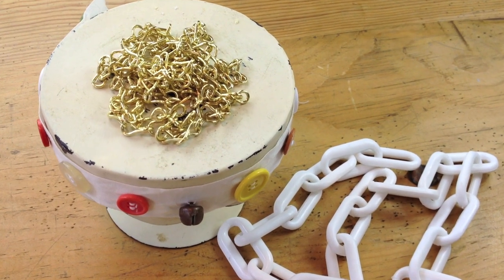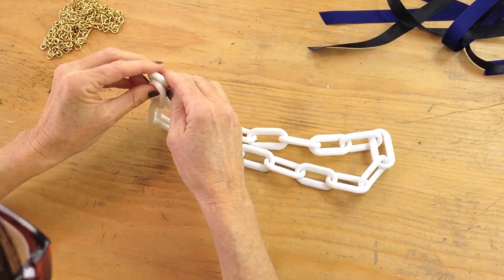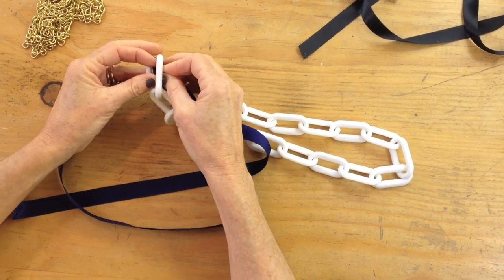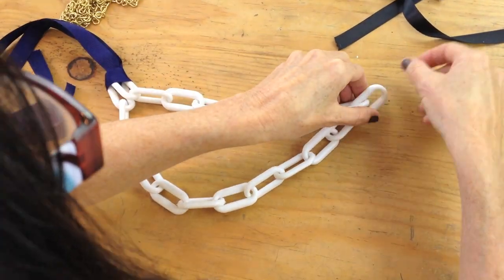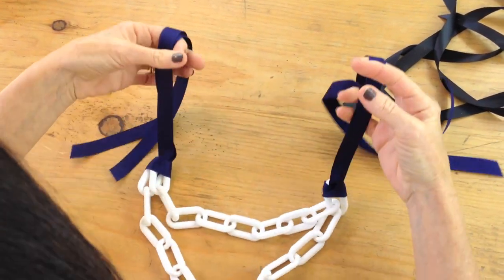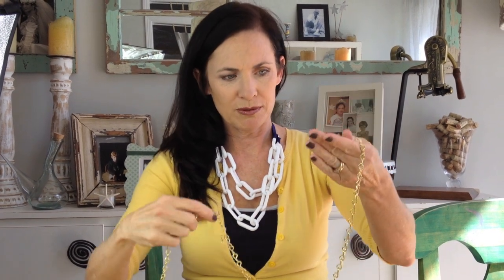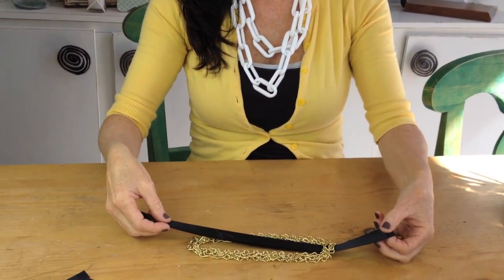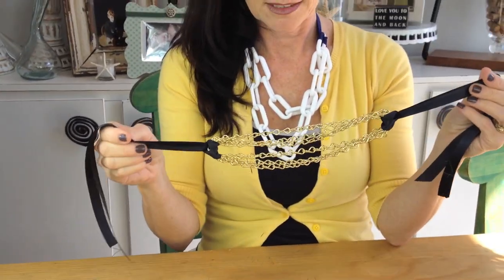DIY Necklace | Hardware Store Chain Necklace (EASY DIY) | by Michele Baratta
Make a Necklace using chain from the hardware store.  There is such a huge selection of chains to choose from to make your DIY necklaces! This is such a fun and easy project.

XO, Michele